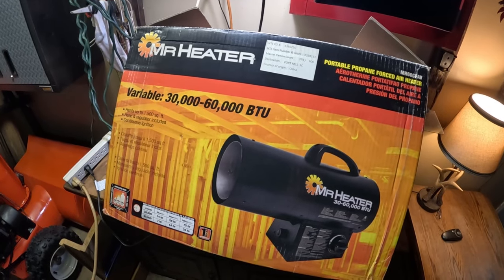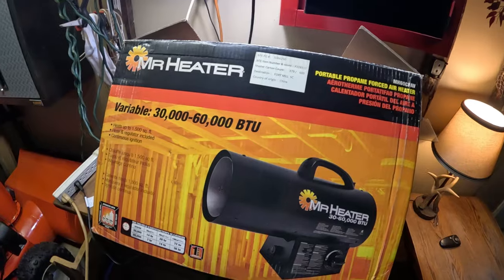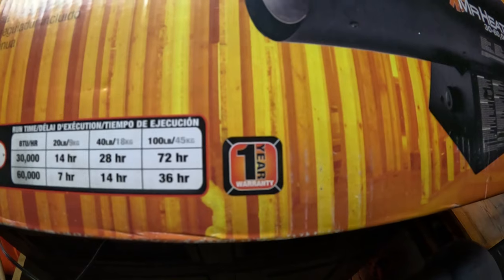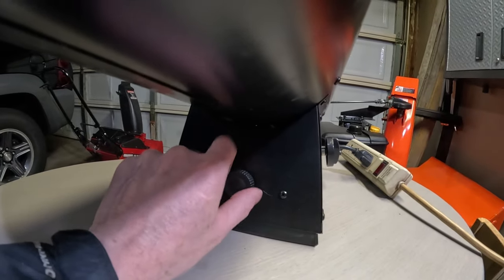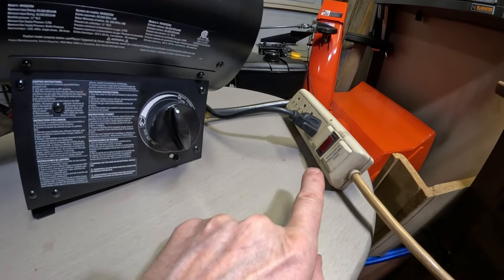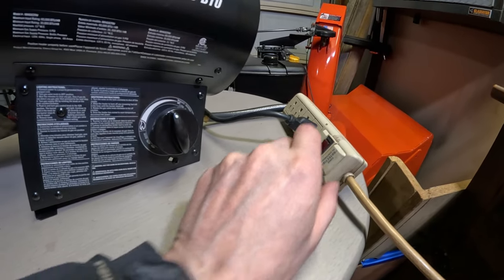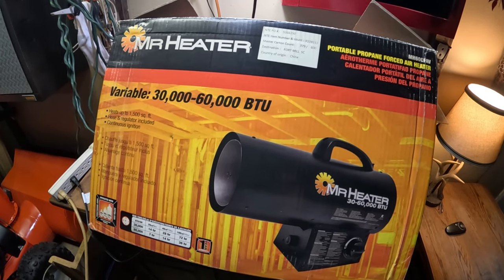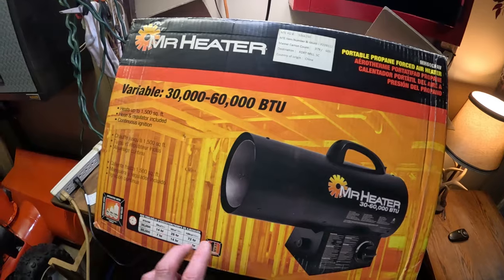MR. HEATER MH60CFAV PROPANE HEATER 1 YEAR REVIEW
This is a short review of the MR. HEATER MH60CFAV Propane Heater after 1 year of operation, so if you are interested or looking for a propane heater to heat your garage, this video may be for you. Hope it helps.